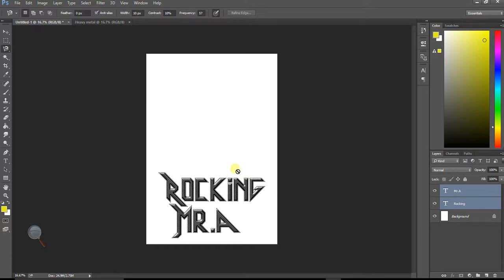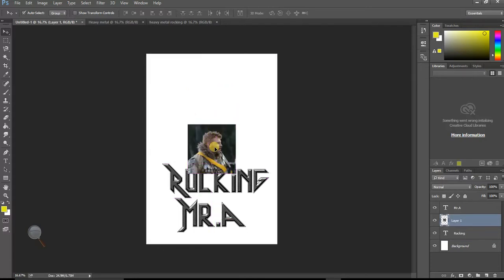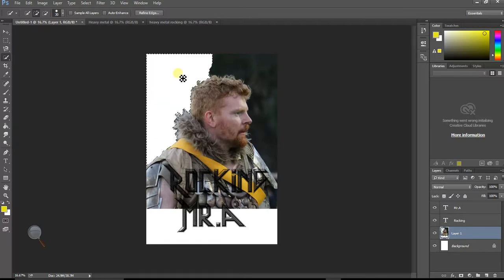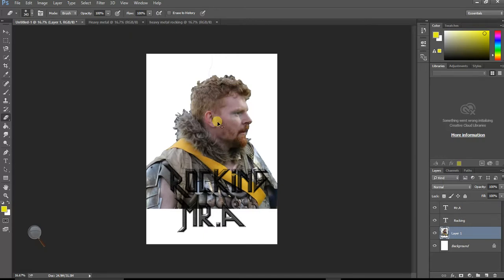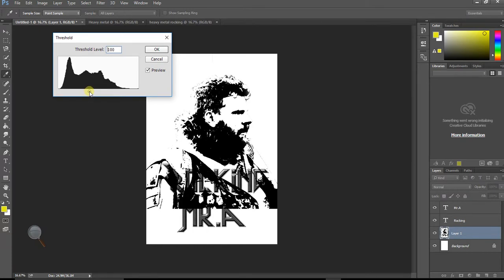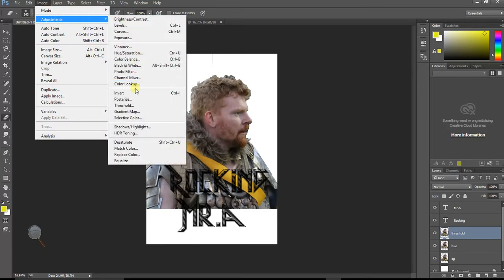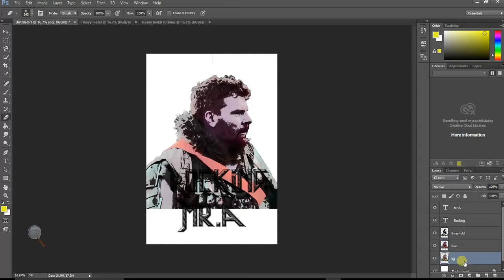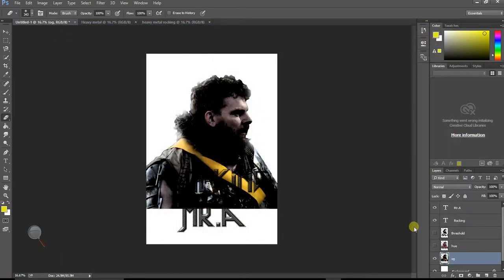Making a basic metal poster in Photoshop